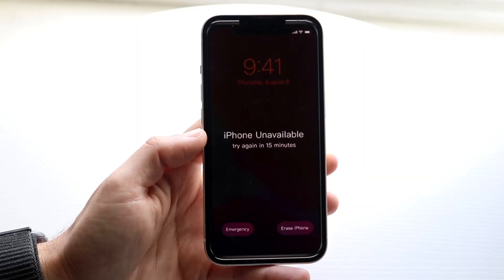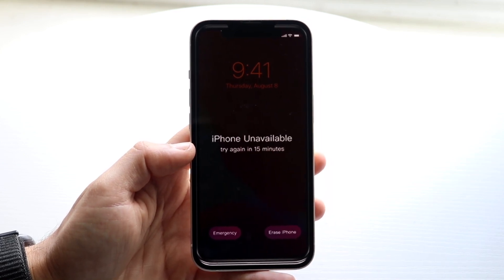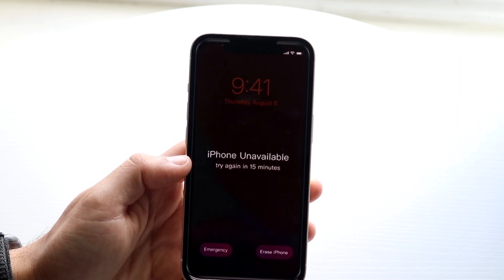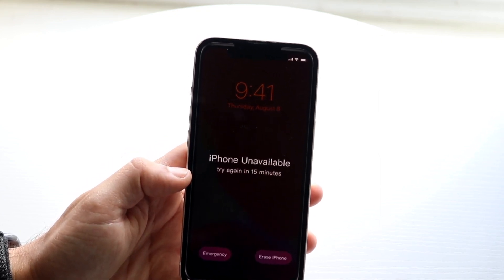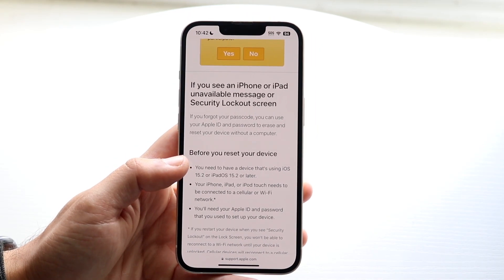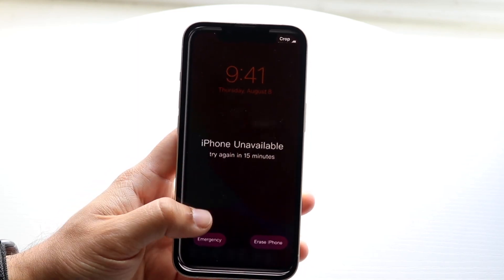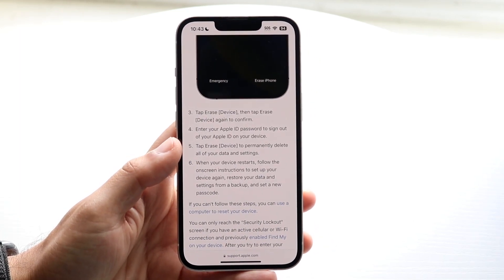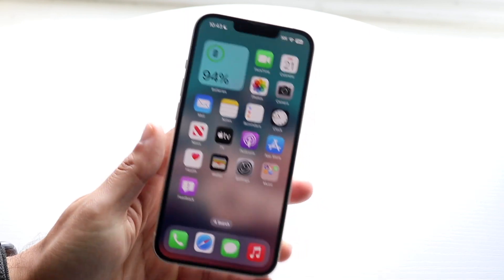How To FIX iPhone Unavailable! (2023)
Here is exactly How To FIX iPhone Unavailable! (2023)